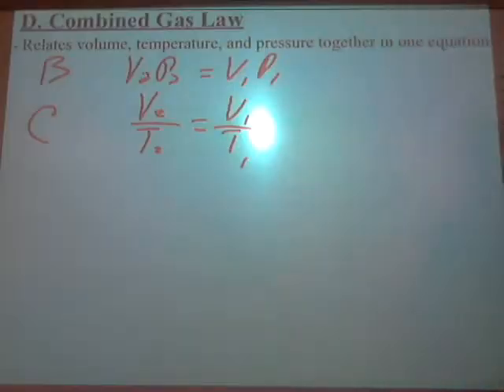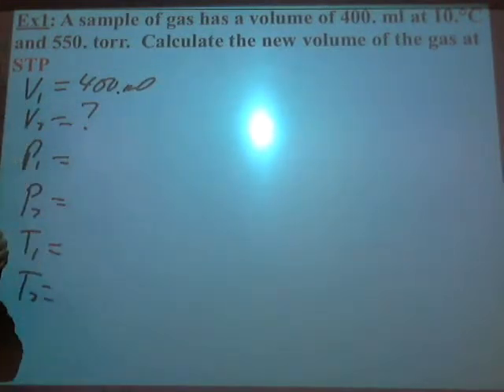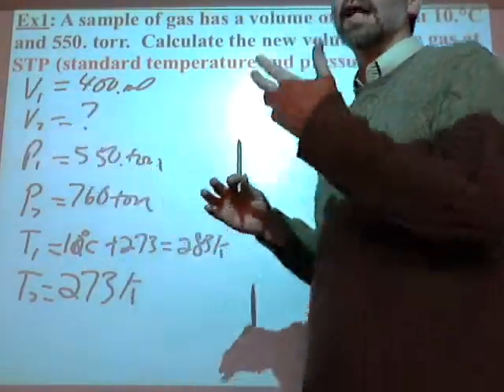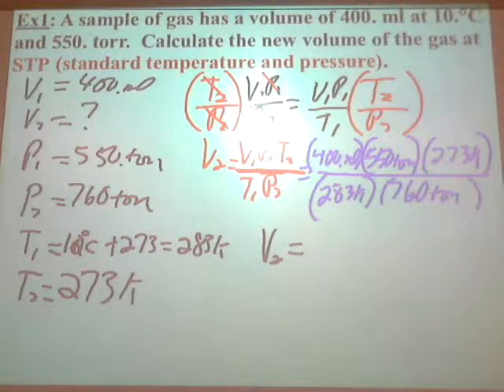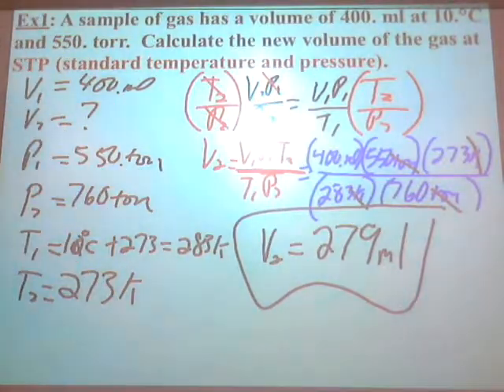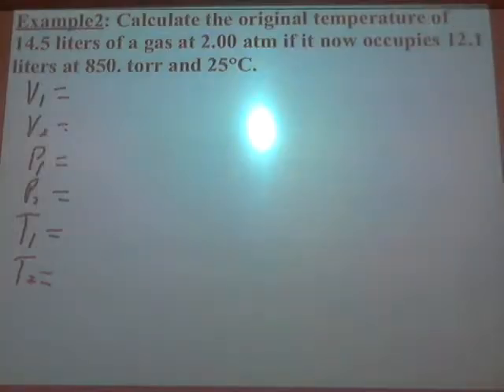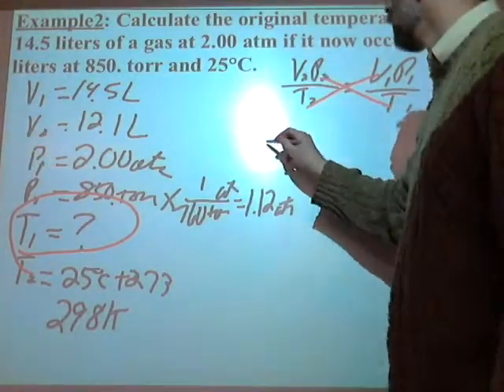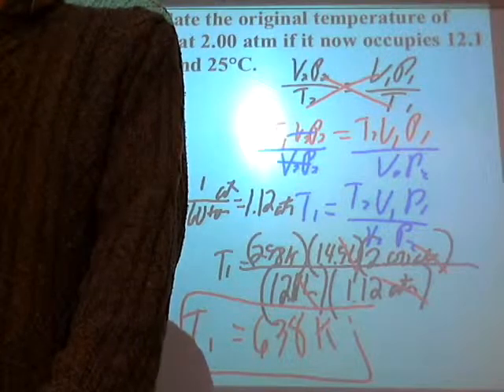Ch.11.6Gases-Combined Gas Law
How is the combined gas law used to calculate changes in volume temperature and pressure?